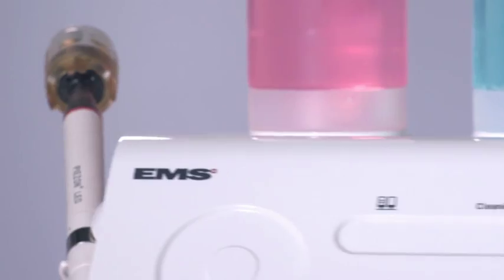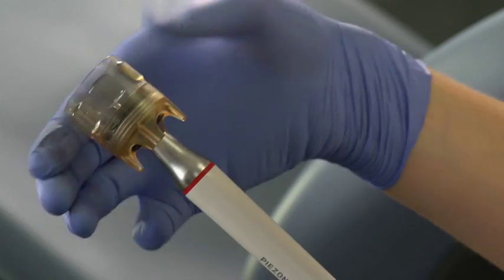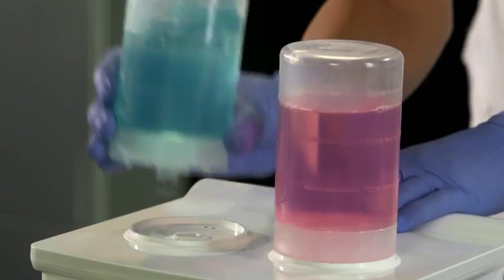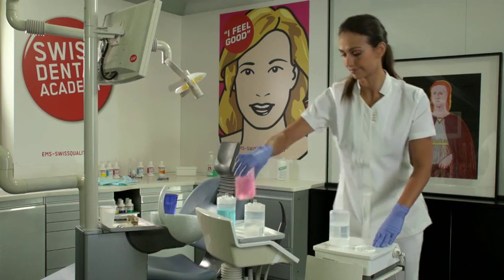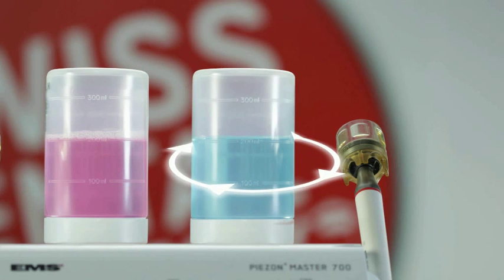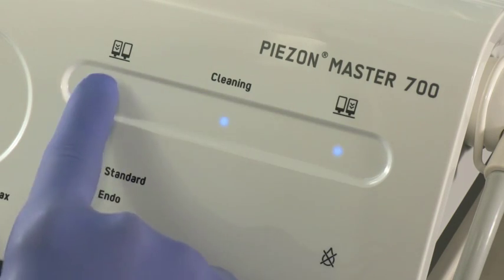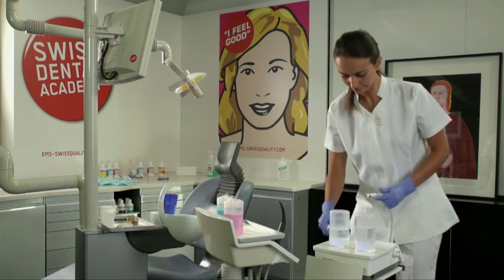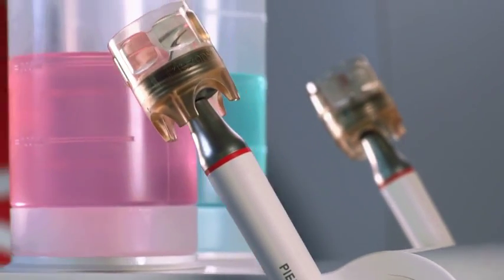Piezon® Master 700 Maintenance Tutorial - LIQUID CIRCUIT CLEANING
Maintenance video for Piezon® Master 700: How to clean the liquid circuit.